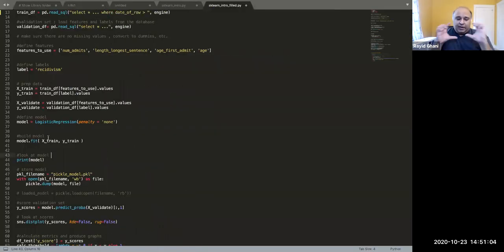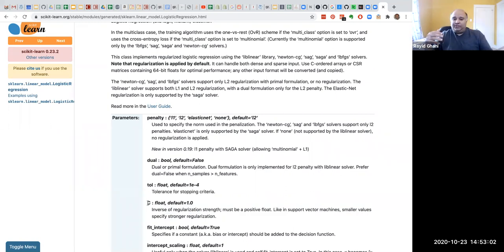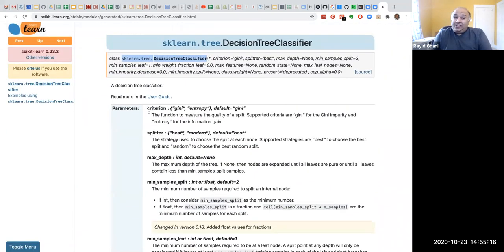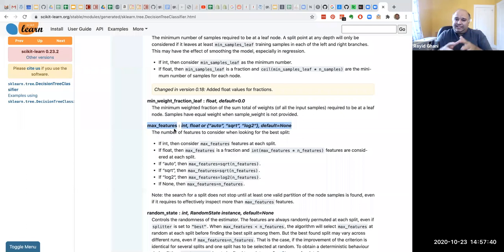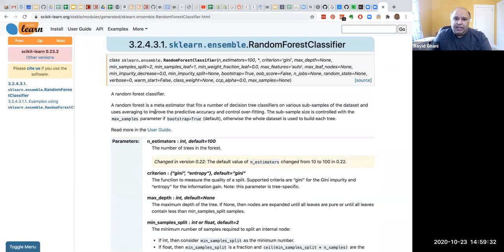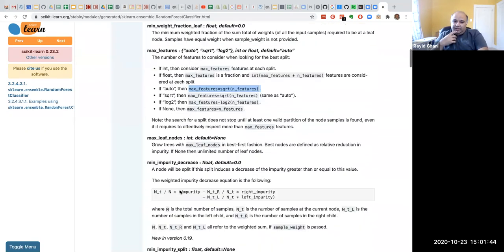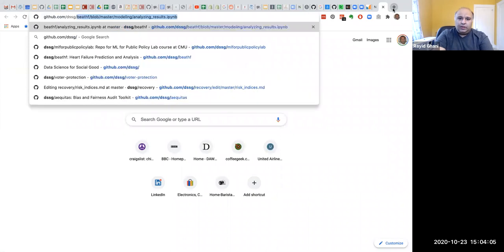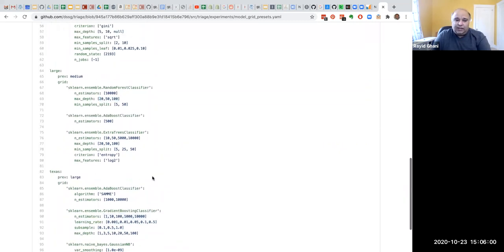sklearn models and hyperparameters